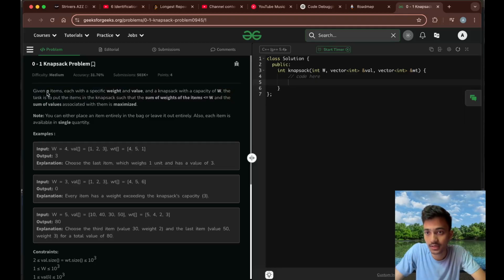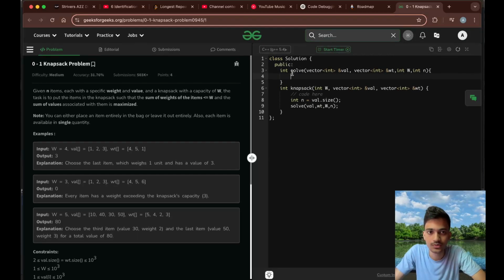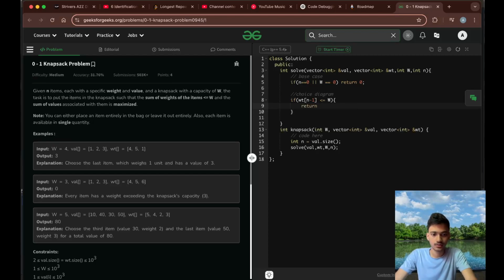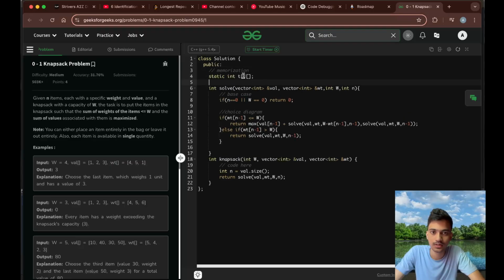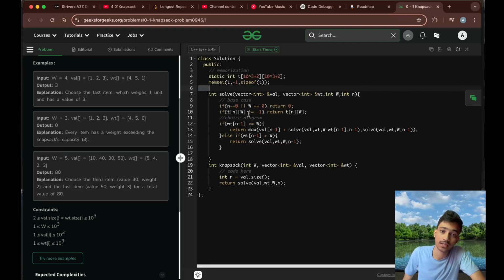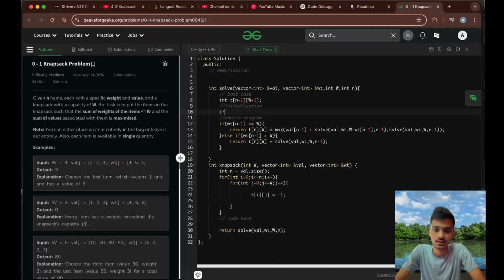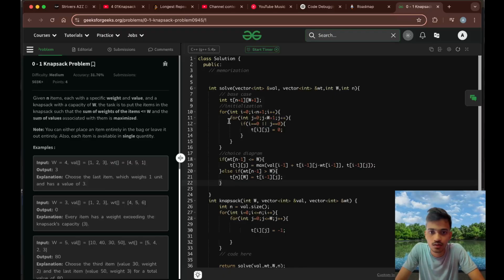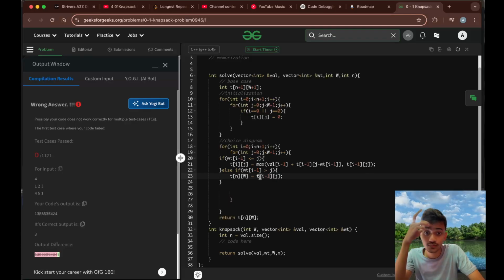Dynamic Programming | knapsack 0-1 | CodeAns